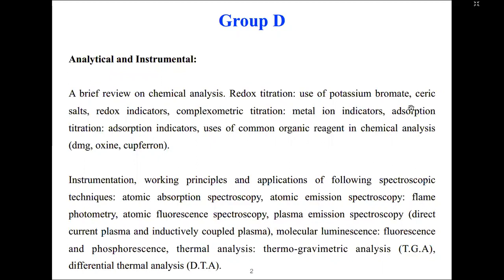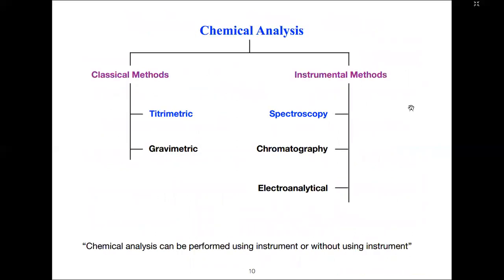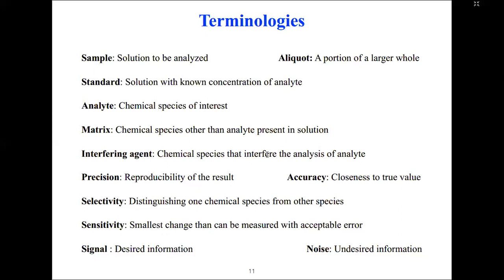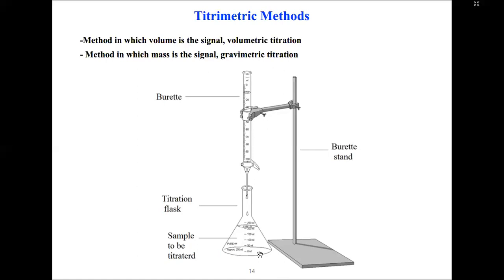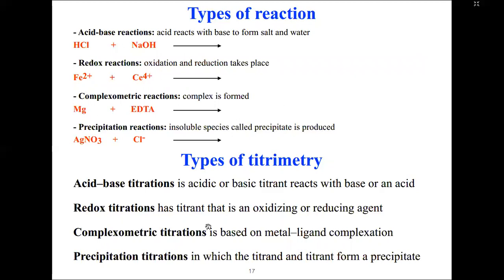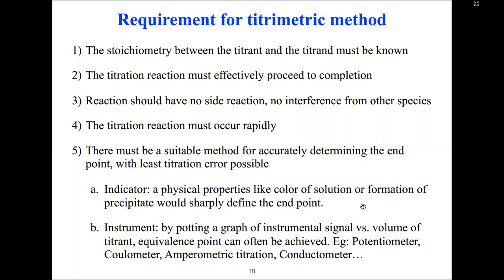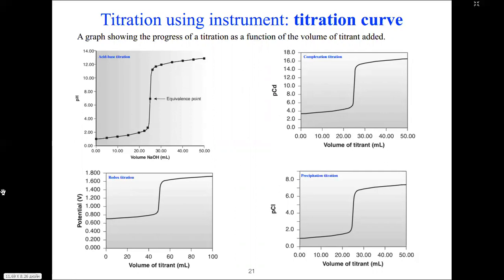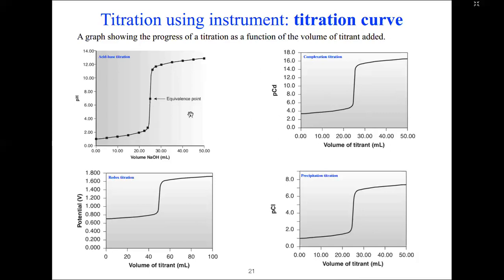Lecture 1_Chemical Analysis_MSc Chemistry_TU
MSC Chemsitry TU Inorganic Group D. Based on syllabus of Trubhuvan University, Nepal.